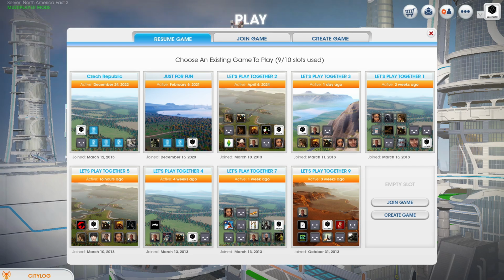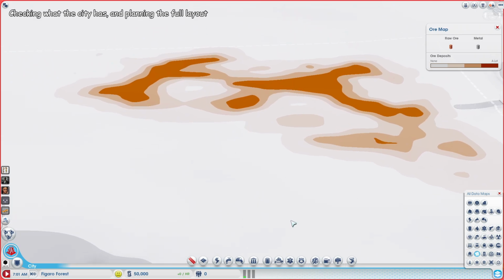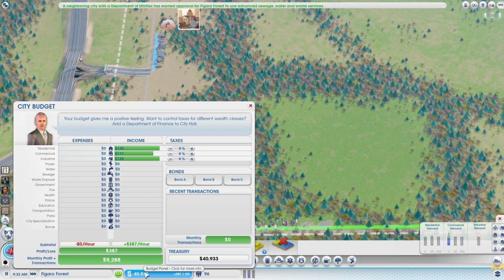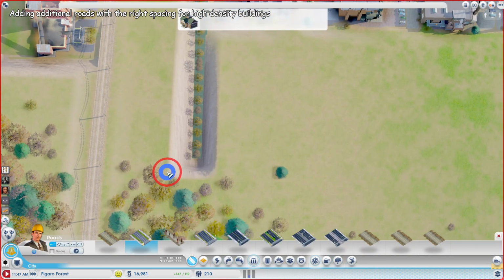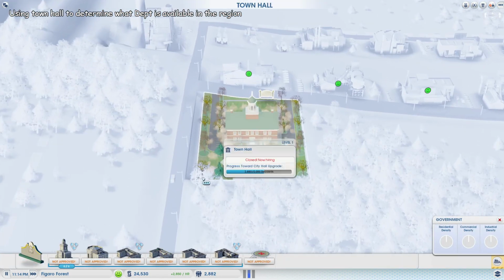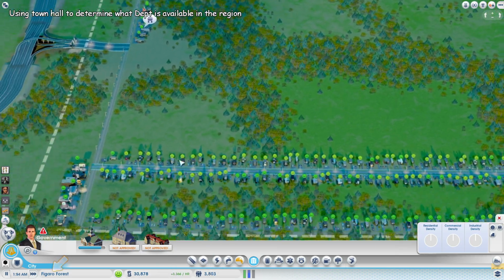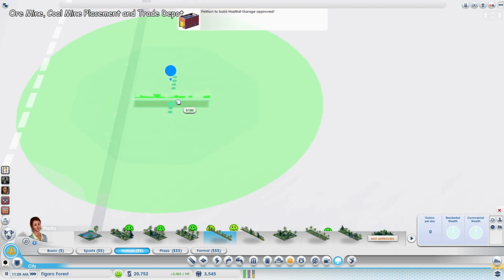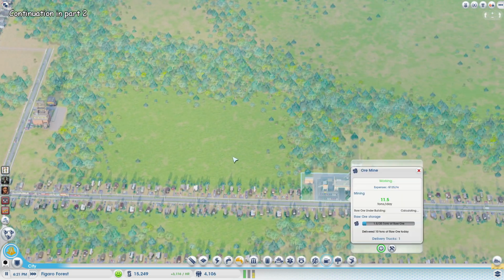What can we do? | SimCity Let's Play City 1 Part 1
In this video (Part 1), we build the basic foundation, contemplate the layout and decide which industry would we focus on.

This is a new series called let's play, and what makes this city much different is that I'm playing on one of the cities in the region that @leonarddavis8732 will be reviewing in future episodes in his Let's Review Your Cities Series. Do check out his channel when you can.